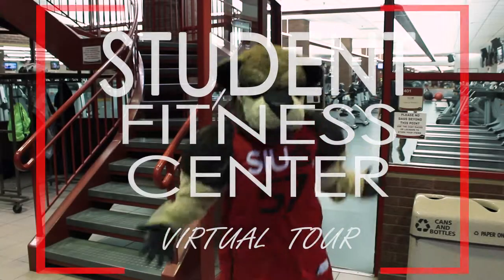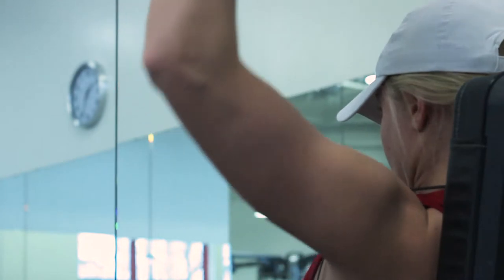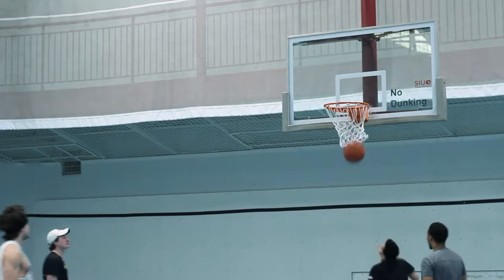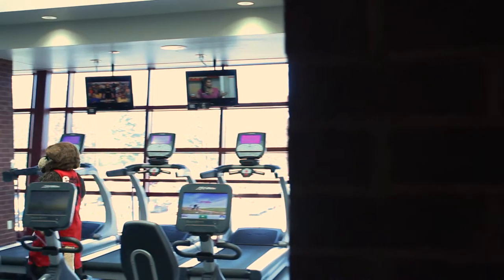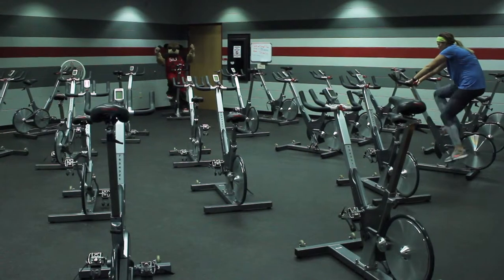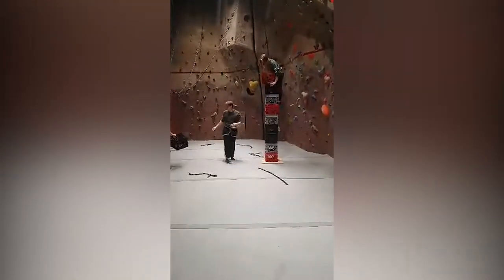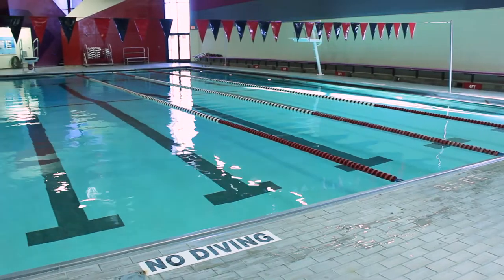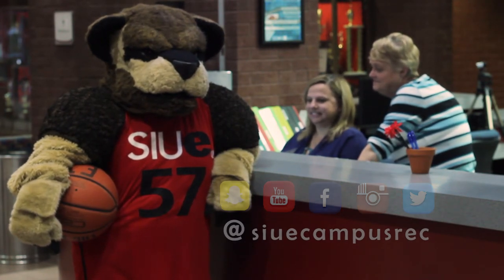SIUE Student Fitness Center Virtual Tour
Want to know a bit about our fitness center here at SIUE? Take a look at our virtual tour that explores all of the different areas we have to offer here at SIUE Campus Recreation, with our very own Eddie the Cougar leading the way!

Want to know more about the fitness center?